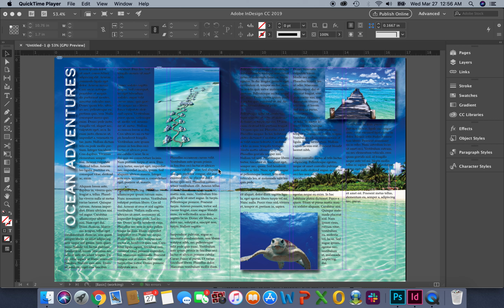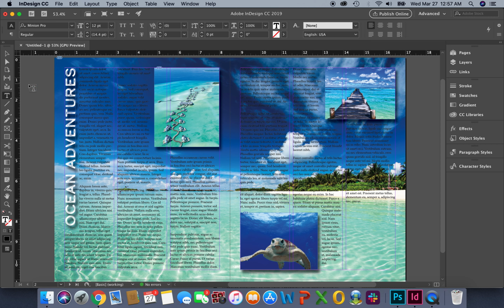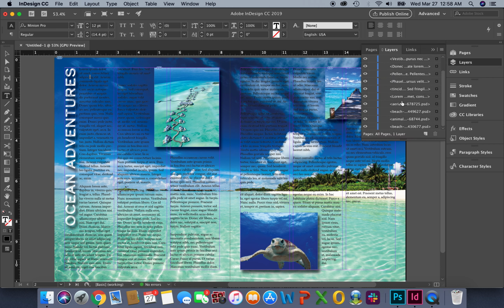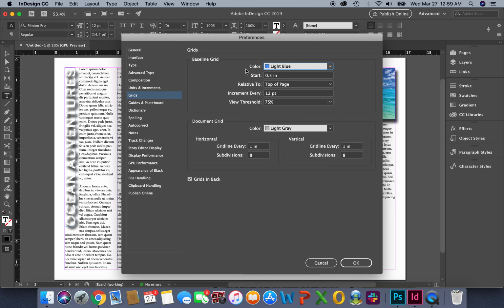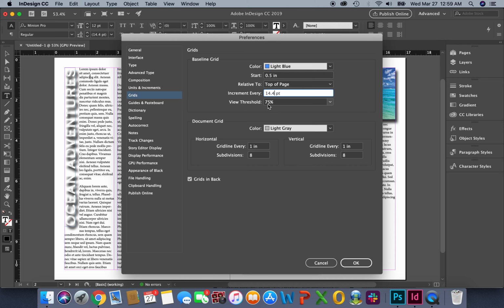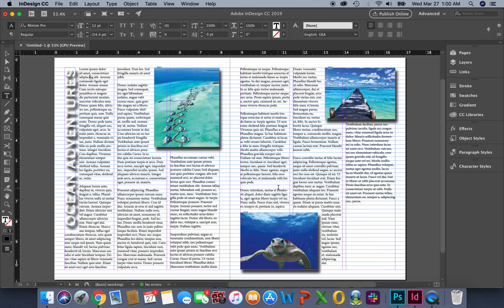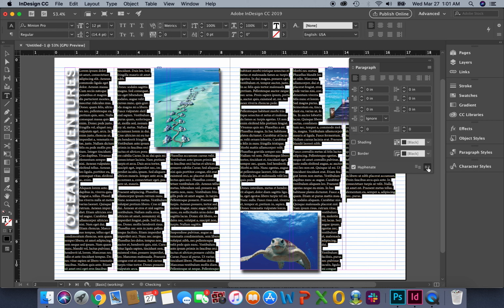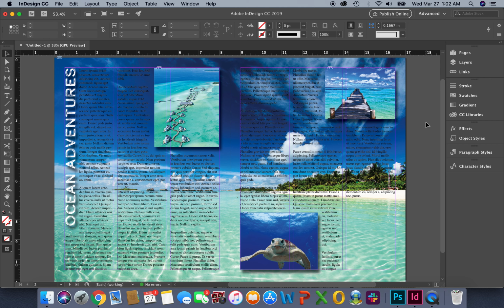Aligning Text to a Baseline Grid in InDesign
Learn to create more professional looking text in InDesign documents by aligning text to a baseline grid.